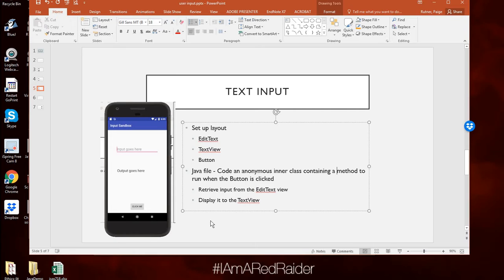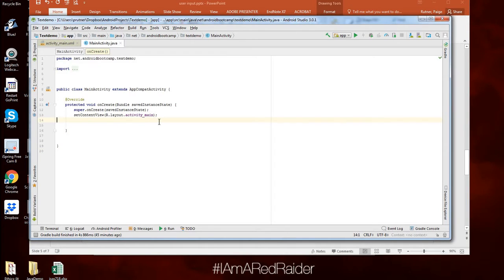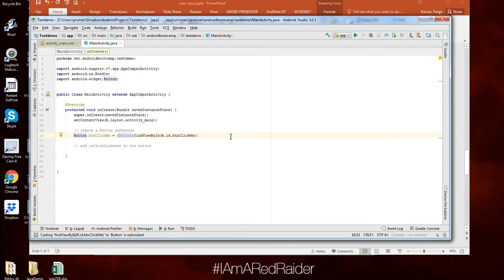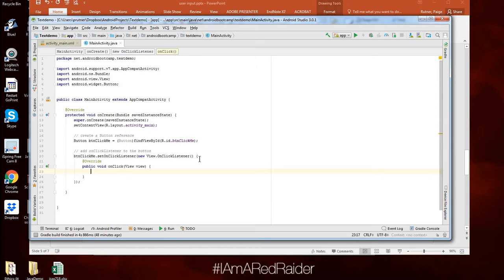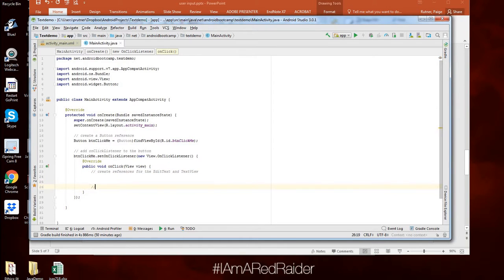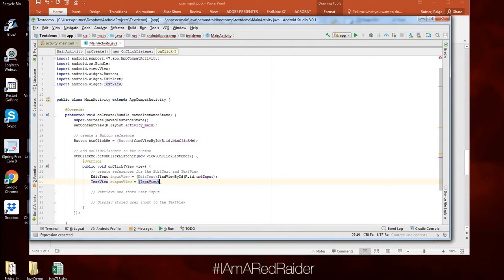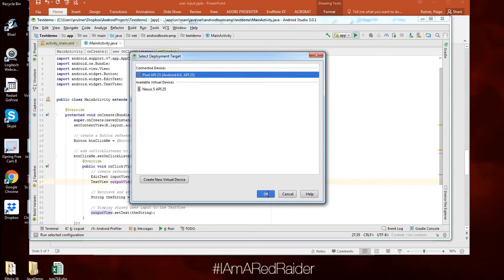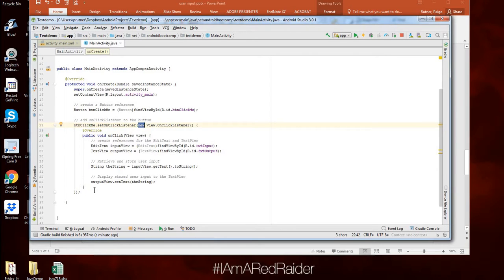Demo 3 - anonymous inner class for button event